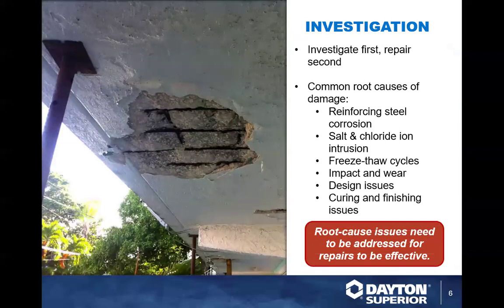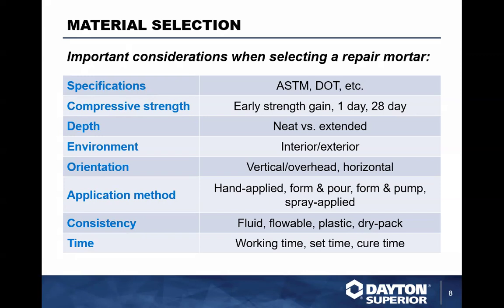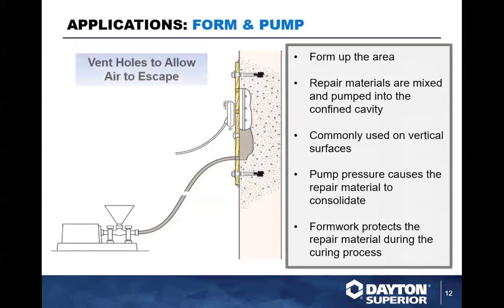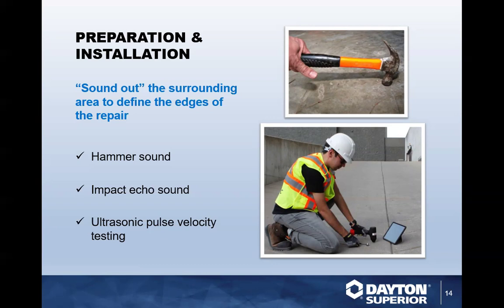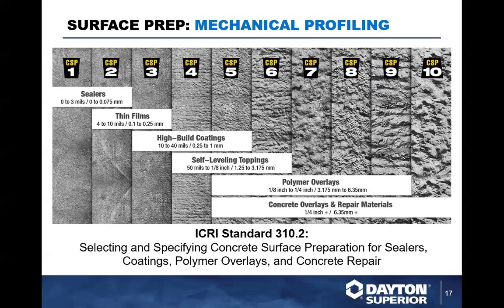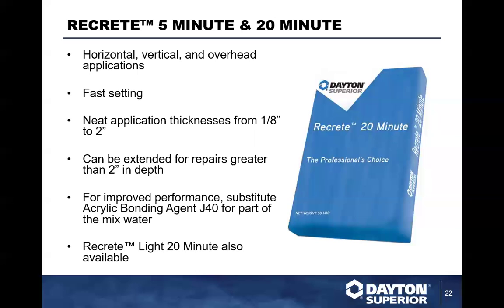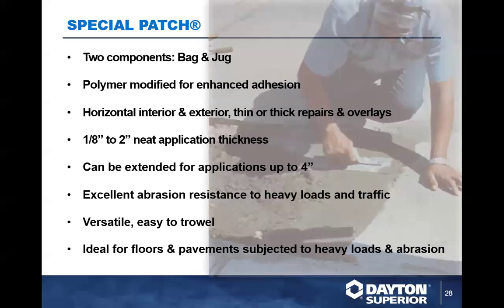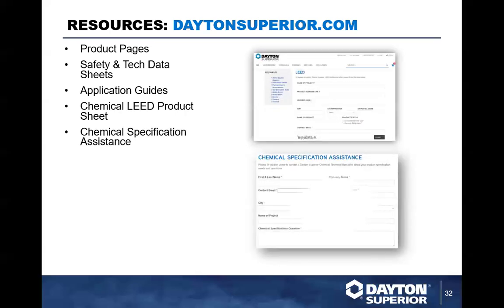Vertical Overhead Concrete Repair - Webinar Training by Dayton Superior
A recording of our live webinar training on vertical overhead repairs on concrete, held on December 10th, 2024.